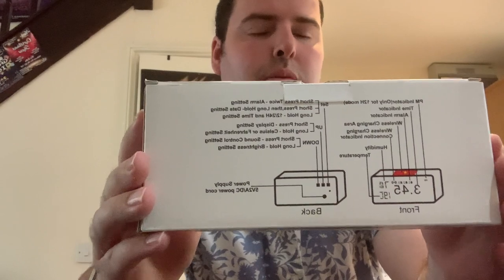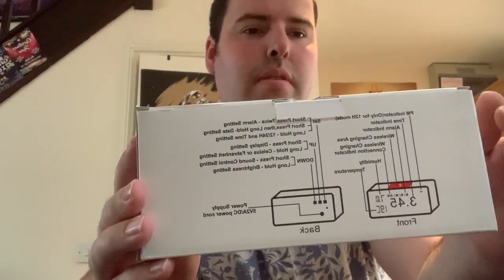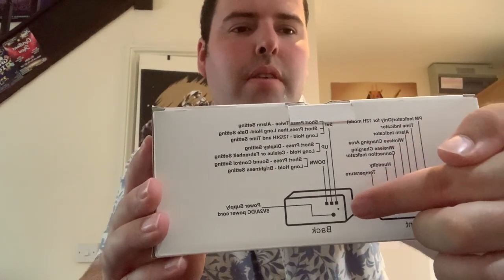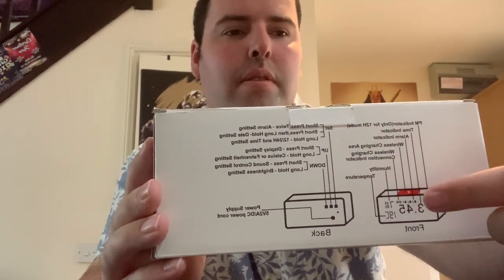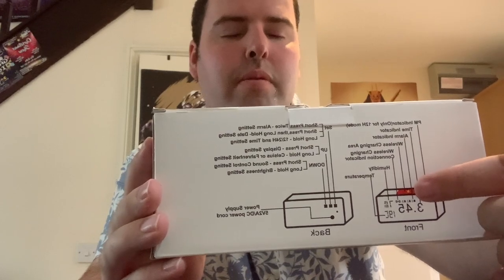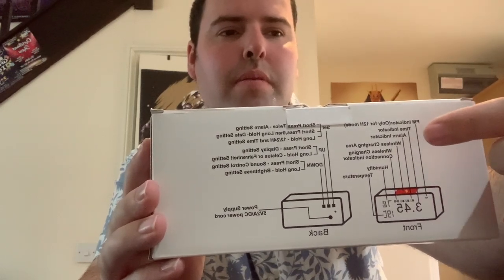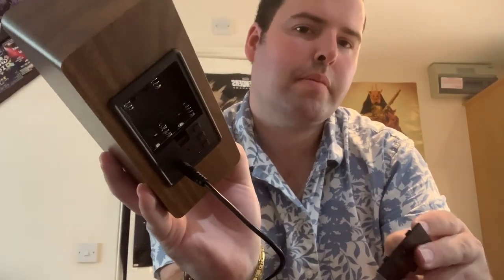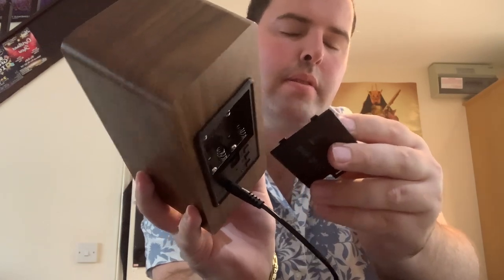Digital Alarm Clock with Wireless charging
Wooden Digital Alarm Clock with Wireless Charging, 3 Alarms, Large LED Display with Date Temperature Humidity, 3 Levels Brightness, Sound Control and Snooze Function for Bedroom, Bedside, Office
⏰【Wireless Charging】 Support most universal wireless charging cellphone models. It provide much convenience for you to place or charge your phone. When the wireless charging connection is successful,there will be indicator on the alarm clock screen to show charging status.
⏰【3 Alarms & Snooze Function】 Set three alarms, one for you and the others for your families.Workday or everyday mode is optional. With snooze function, when the alarm is ringing, just need to click any key into snooze function, the alarms will ring after 5 mins.
⏰【Stylish Wooden Design for Decor】 A Clock with temperature, humidity can monitor your living enviroment, suitable for any occasion. This must be the most delicate alarm clock you've ever seen. It's not only a clock, but also a great decoration for your bedroom. Stylish appearance and multiple functions make it suitable as a gift for kids.
⏰【3 Brightness Level Adjustable & Sound Control】- Allows you to adjust from low to high brightness, or even turn off the LED light and keep it sound sensitive, you can wake it up with tap the surface or voice ≥60dB. It's friendly for your eyes at night, which won't be too harsh for your eyes.
⏰【Power Cord Operated】 This clock is operated by USB to barrel power cord. ***Batteries are NOT RECOMMENDED*** We recommend you use cable powered instead of battery, because the clock built in over 100 LED lights which consumes batteries REALLY fast! It drains batteries REALLY fast! Batteries are only for testing purpose or temporarily use. 【Package include: 1xalarm clock, 1x USB charging cable. Please note: AAA batteries and charging adapter are not included.】